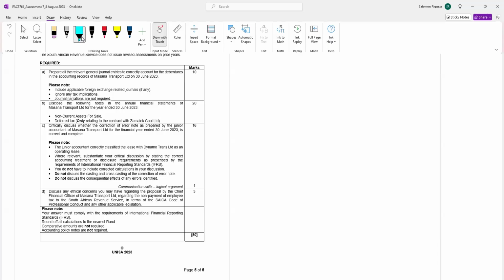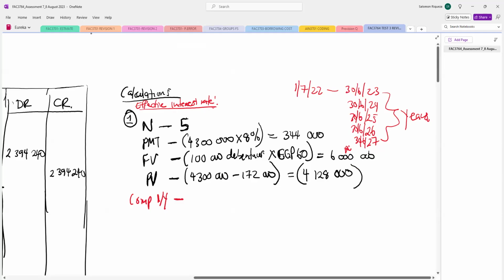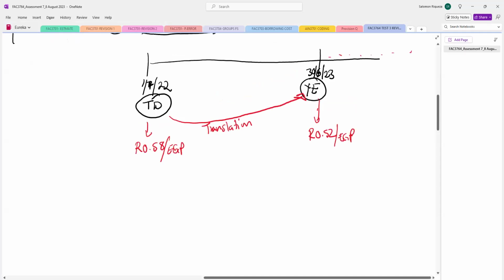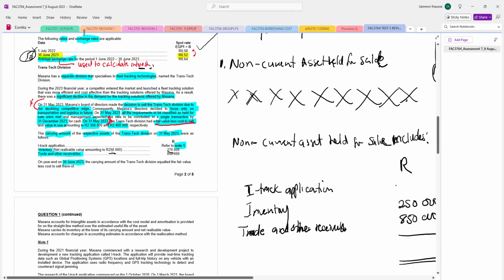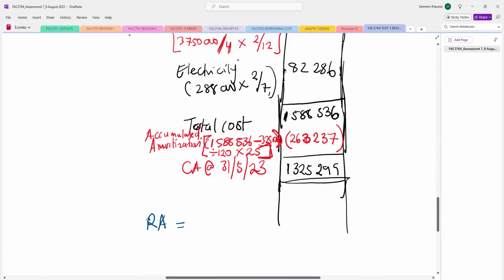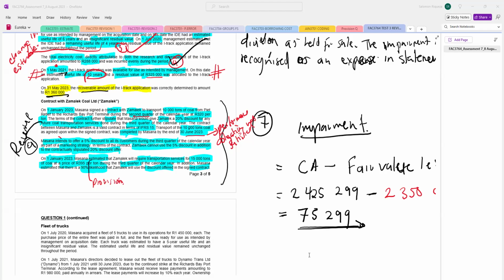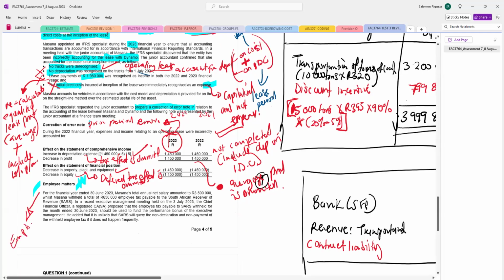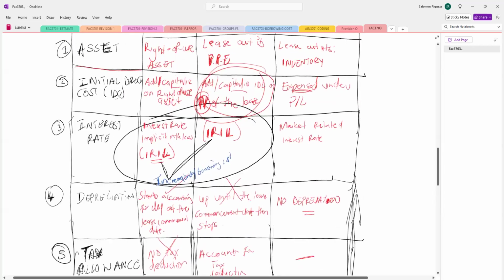FAC3764 ASSESSMENT 3 REVISION || UNISA || 2025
Welcome to the 2025 FAC3764 ASSESSMENT 3 REVISION Class. In this video we worked through the 2023 past written assessment in detail and all difficult concepts were explained and simplified to prepare students for the upcoming Test/ Assessment 3.

If you have any question please write it on the comment section below.

Please do not skip any aids.